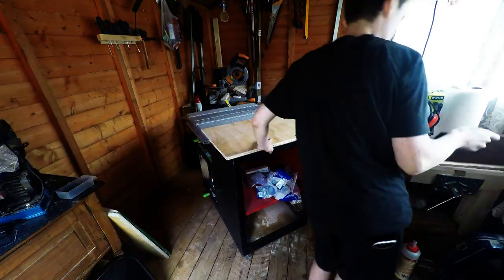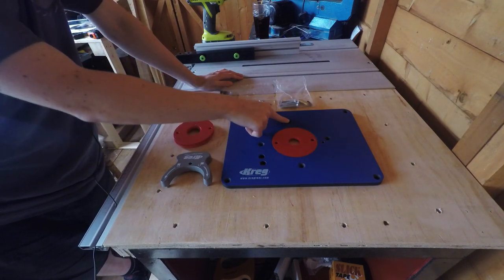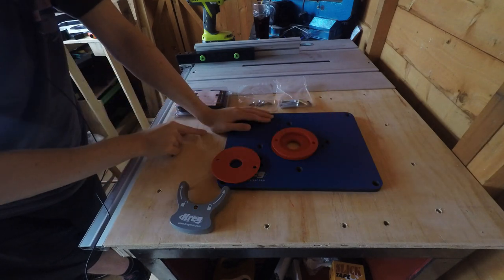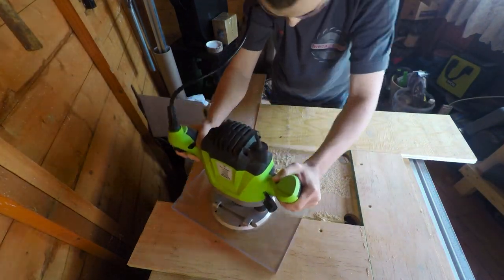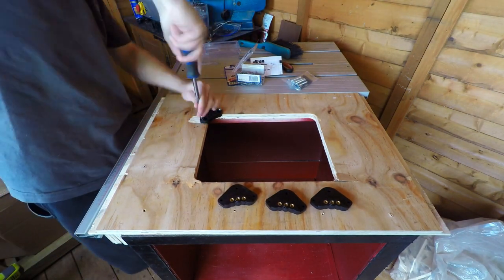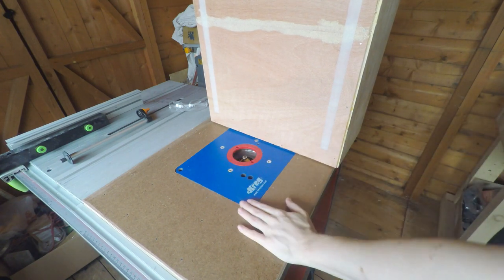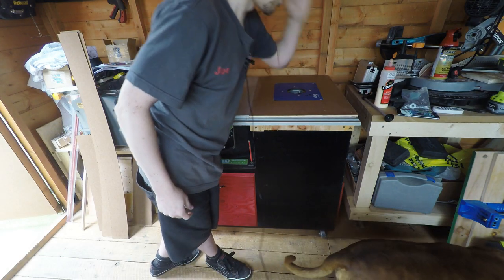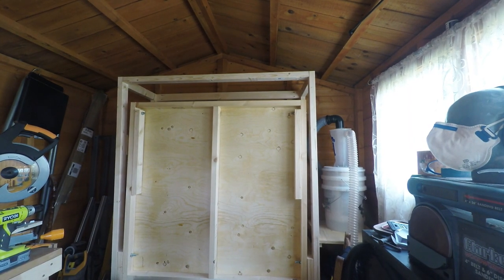DIY Router Table & Table Saw Cabinet - Part 2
This is the second and final part of my table saw/router table cabinet build. I'm not 1005 happy with it but hopefully it can inspire you and give you some ideas.